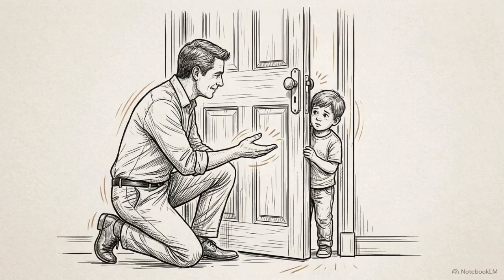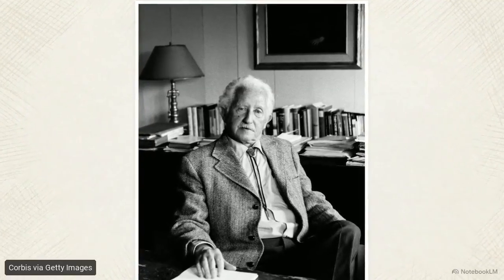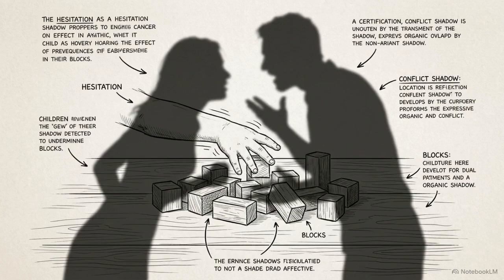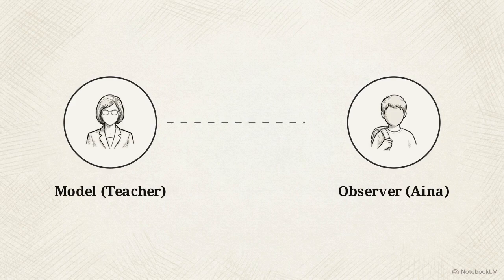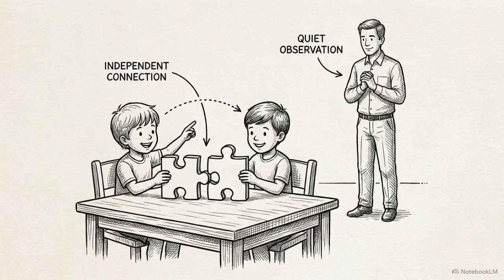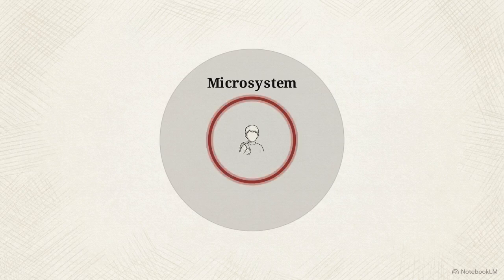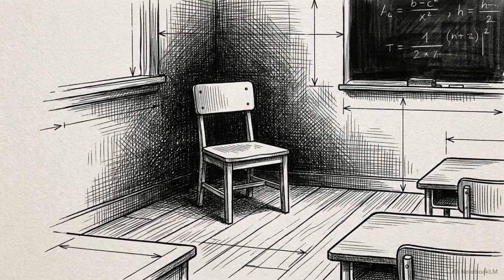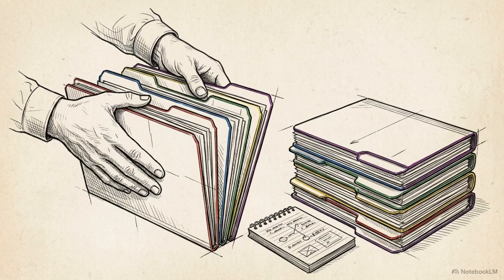Decoding Trauma Mapping Psychological Frameworks to Classroom